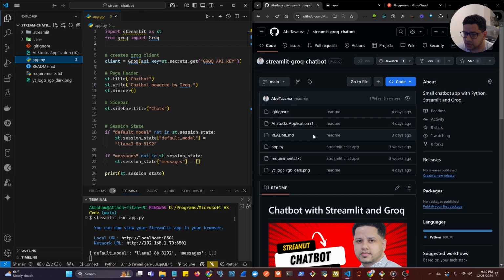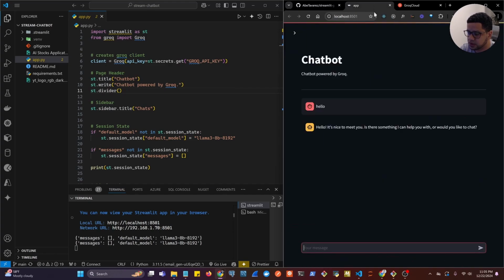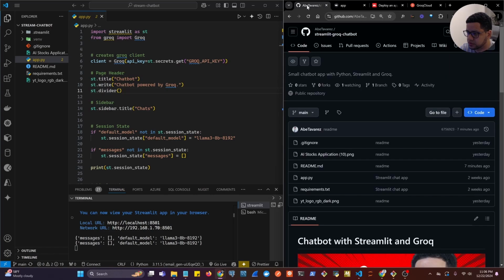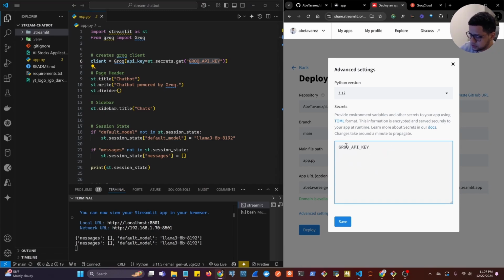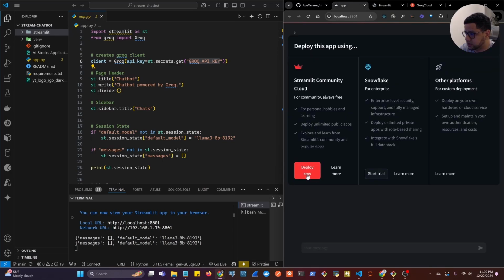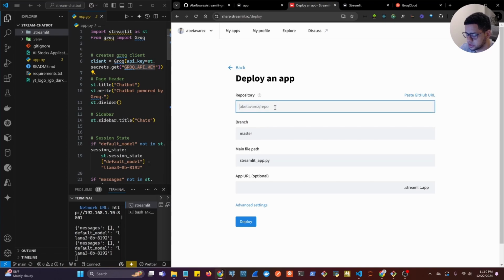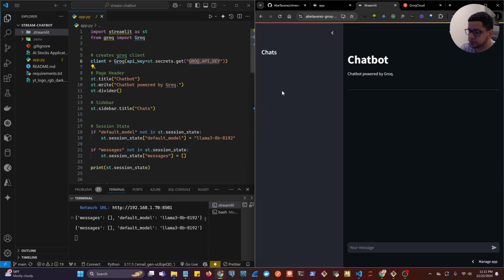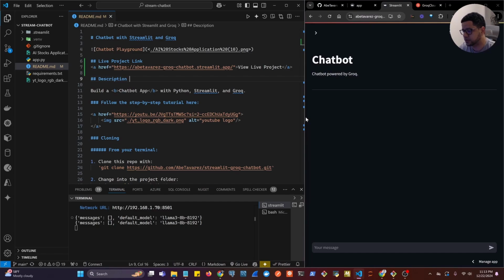Deploy Python Streamlit Apps on Streamlit Community Cloud for Git & GitHub Users 🚀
Want to deploy your Python Streamlit app fast and free? 🌐 In this step-by-step tutorial, I’ll show you how to deploy Streamlit apps on the Streamlit Community Cloud using Git and GitHub.

What You'll Learn in This Video:
✅ Setting up Git and GitHub for version control
✅ Uploading your Streamlit project to GitHub 📂
✅ Connecting GitHub to Streamlit Community Cloud
✅ Deploying your app and sharing it with the world 🚀

Timestamps:
00:00 - Introduction

📣 Follow for more tutorials on Python, AI apps, and Streamlit development!